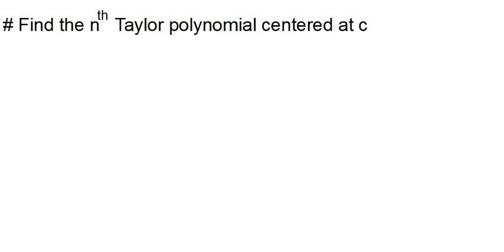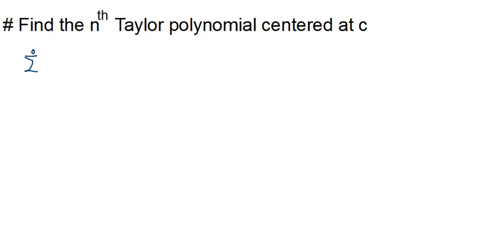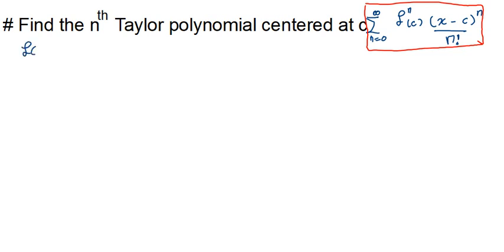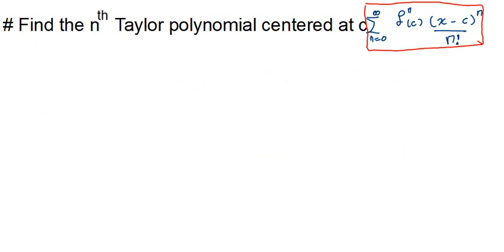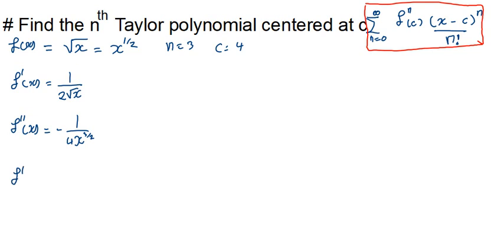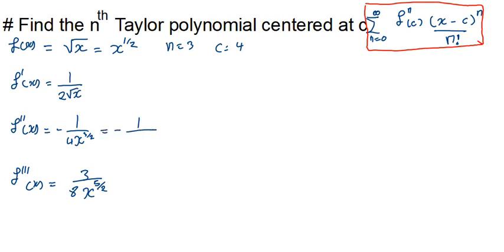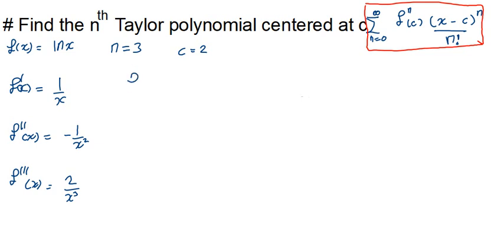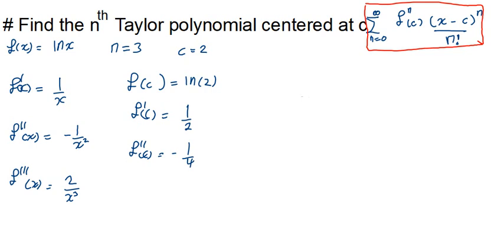nth Taylor polynomial centered at c........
in this tutorial we look at how we can determine the nth Taylor polynomial centered at c